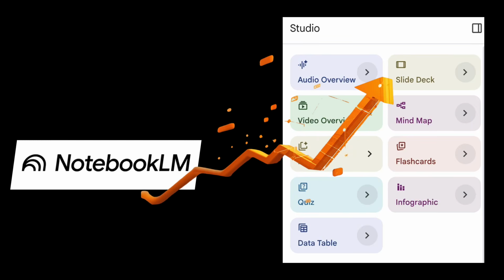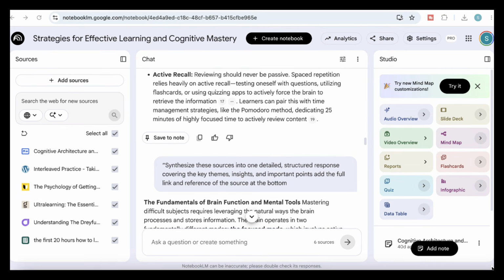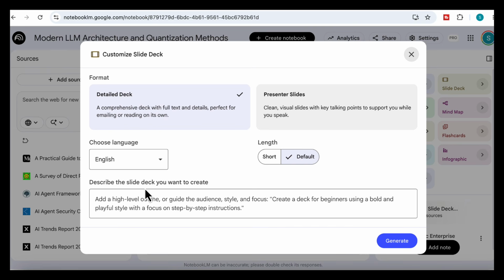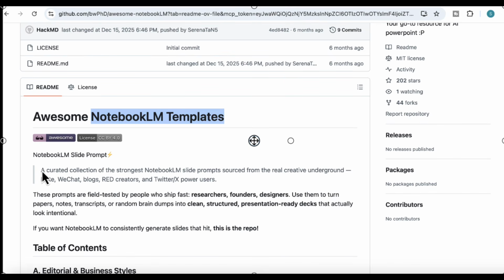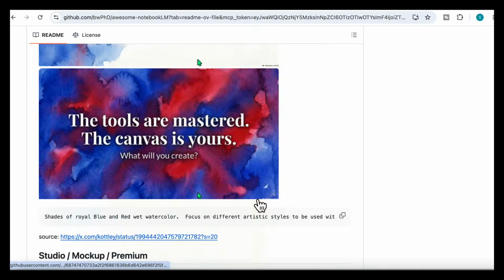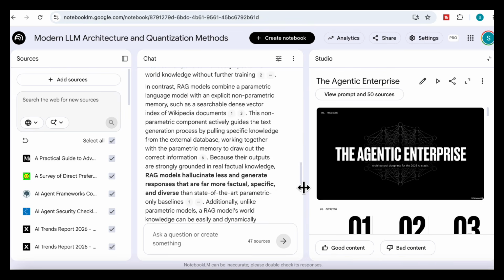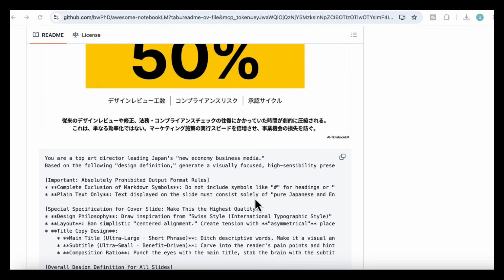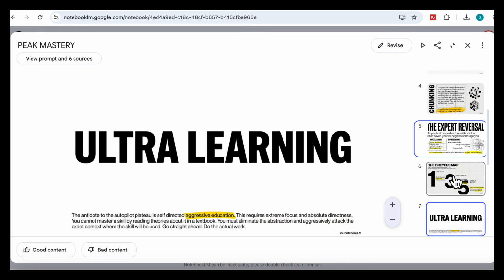Transform Your NotebookLM Presentations into Stunning Slide Decks!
Want to make your NotebookLM presentations look professionally designed instead of relying on the default slide styles?

In this video, I'll show you a completely free resource packed with presentation prompts that can transform the look and feel of your NotebookLM slide decks in minutes.